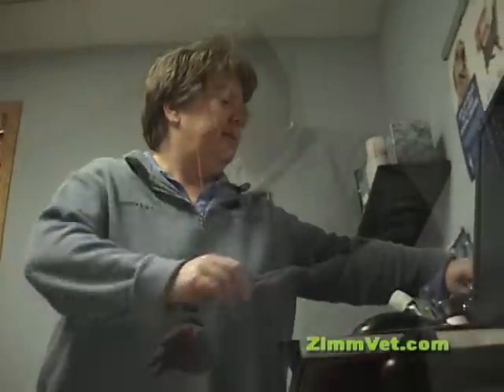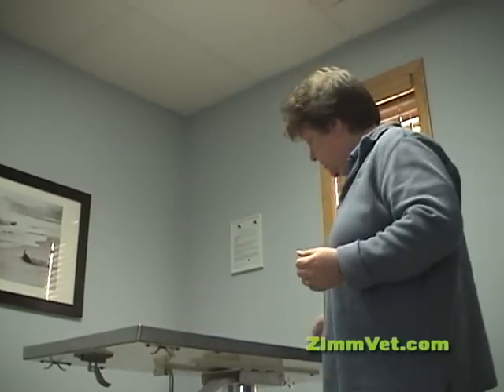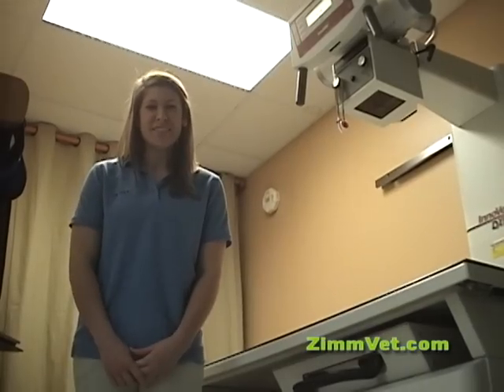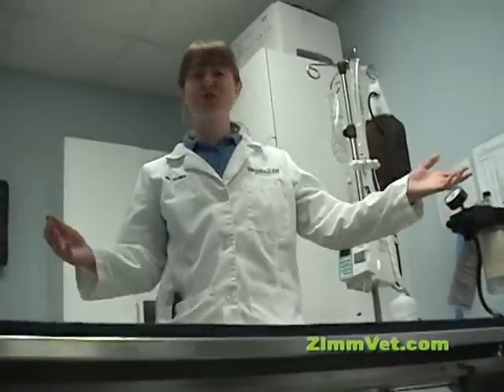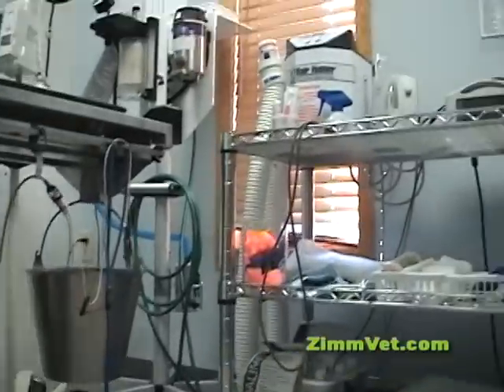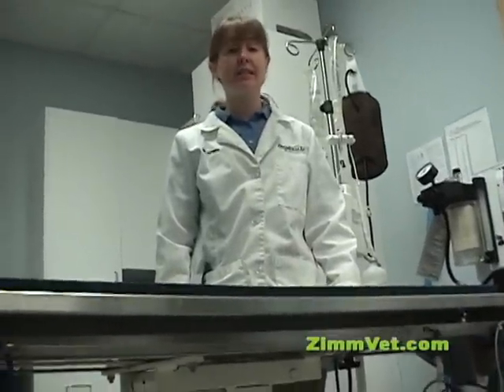The Zimmerman Veterinary Clinic - Behind the Scenes Tour with Flossie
See what happens behind the scenes at The Zimmerman Veterinary Clinic with Flossie, the Basset Hound as your tour guide.  You will see the exam room, the professional dental cleaning area, the suregery room and the x-ray station.  Also, you meet some of the friendly faces at The Zimmerman Veterinary Clinic, located in Zimmerman, Minnesota, just a few short miles from the Twin Cities.